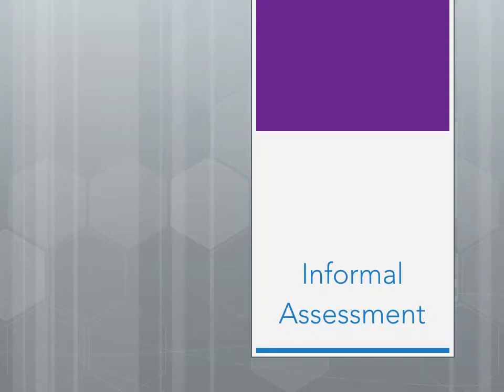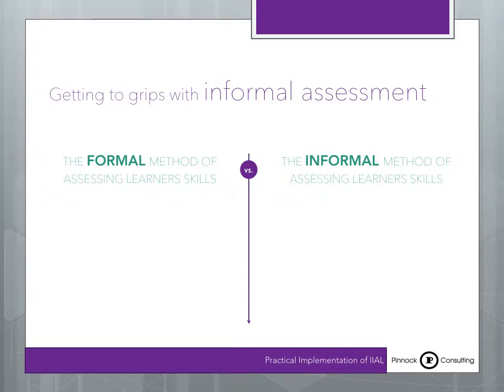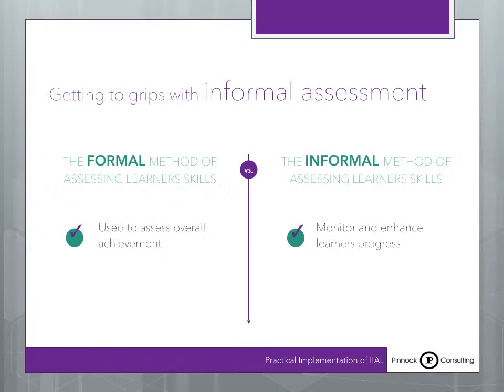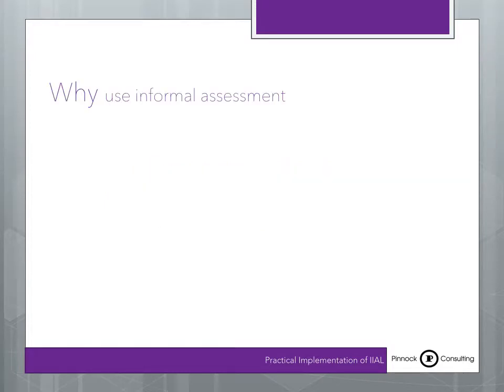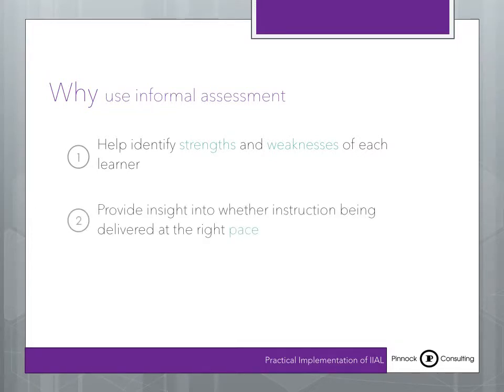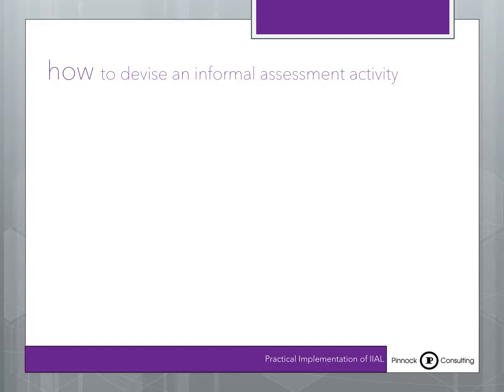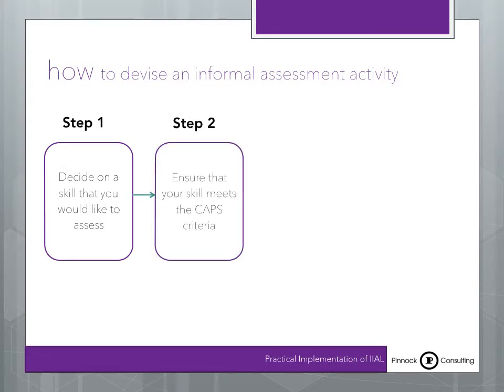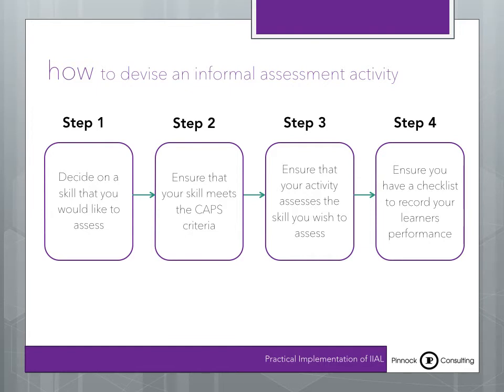IIAL Informal assessment